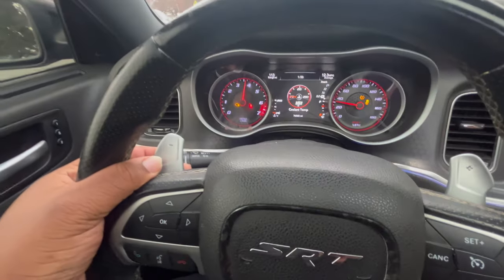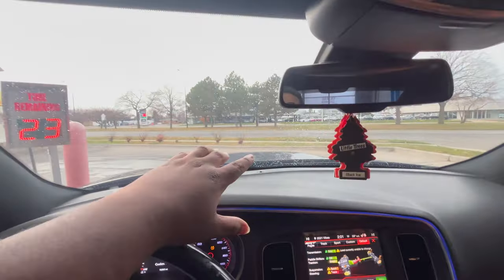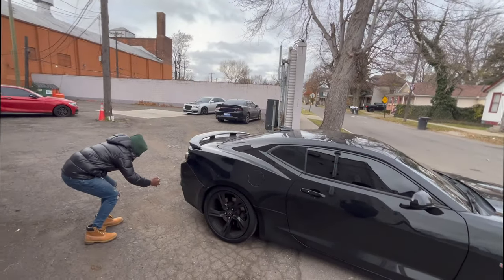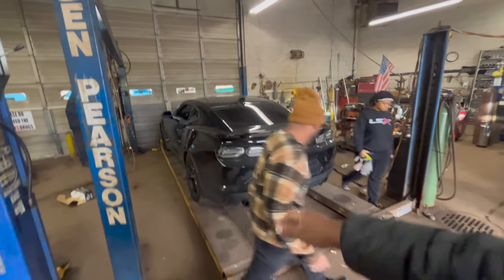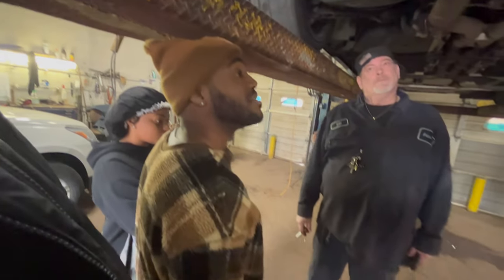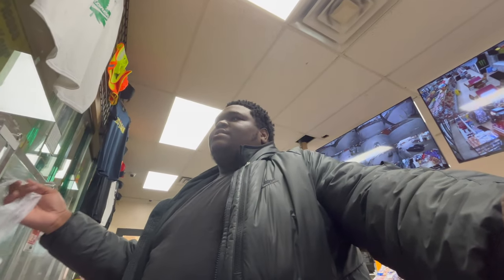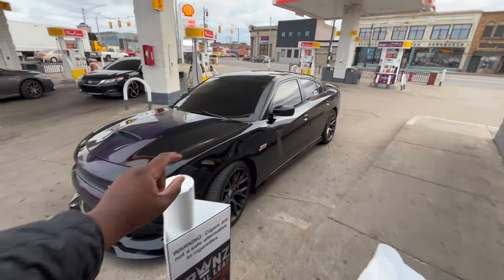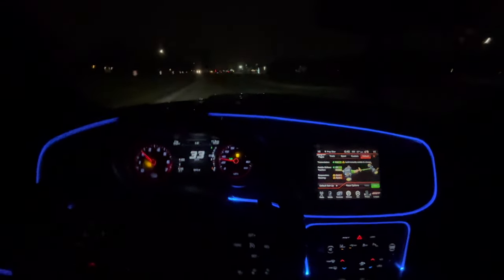I RACED A 2012 SCATPACK SWAPPED 300C *THIS HAPPENED*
All Scenes In This Video Was Filmed In Mexico

                       6406 Michigan Ave Detroit, Michigan

                                                 GET TINTED
                                     27518 Warren Rd Westland, Michigan